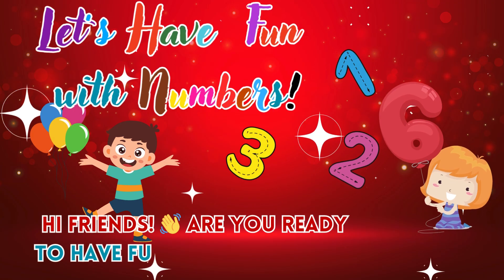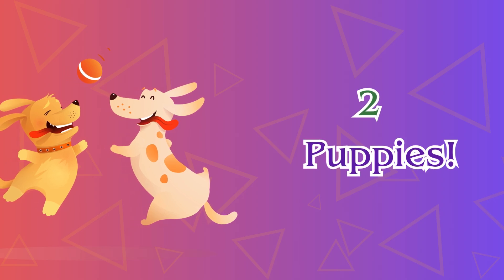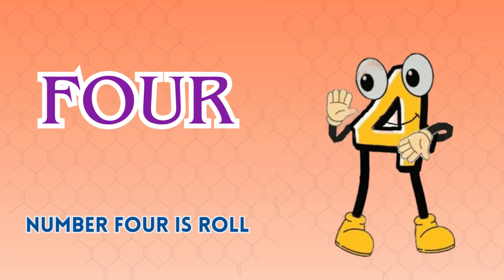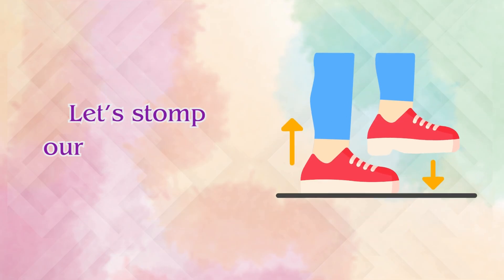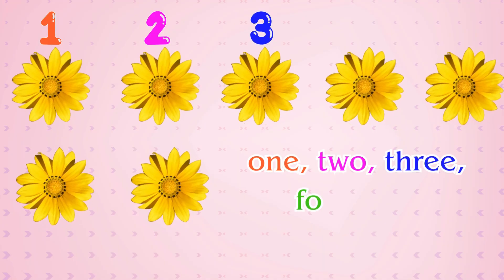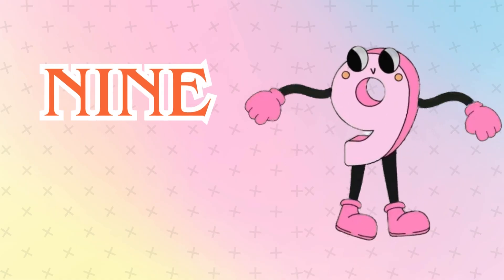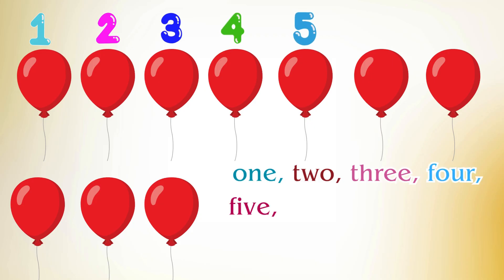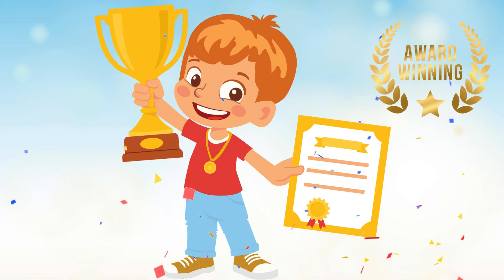Learn Numbers 1 to 10 🔢 | Fun Counting Video for Kids | Preschool & Kindergarten Learning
🌟 Learn Numbers 1 to 10 for Kids 🌟

This fun and colorful video helps children learn numbers 1 to 10 in English with engaging animations, counting practice, and real-life examples. Perfect for toddlers, preschoolers, and kindergarten kids, this video makes learning numbers and counting fun, easy, and interactive.

Kids will not only recognize each number but also practice counting objects like apples, stars, animals, and more. A great resource for early childhood education, homeschooling, and ESL learners.

⏰ Table of Contents (Chapters)

00:00 – Introduction to Numbers
00:10 – Number 1 (One)
00:20 – Number 2 (Two)
00:30 – Number 3 (Three)
00:40 – Number 4 (Four)
00:50 – Number 5 (Five)
01:00 – Number 6 (Six)
01:10 – Number 7 (Seven)
01:20 – Number 8 (Eight)
01:30 – Number 9 (Nine)
01:40 – Number 10 (Ten)
01:55 – Counting Practice with Objects
02:20 – Fun Recap & Closing 🎶

🎓 What Kids Will Learn:

Numbers 1–10 in English

Number recognition with visual examples

Counting objects (fruits, shapes, animals, etc.)

Vocabulary building for early learners

Preschool & kindergarten math basics

Toddlers & preschoolers

Kindergarten kids

ESL (English as a Second Language) learners

Parents teaching kids at home

Teachers for classroom number lessons

🔔 Don’t Forget!

👉 Like 👍 if you enjoyed learning numbers
👉 Share 📲 with friends & family to spread learning joy

✨ Learning numbers has never been this fun! Help your child count, recognize, and enjoy numbers 1–10 with this interactive video 🔢🎉